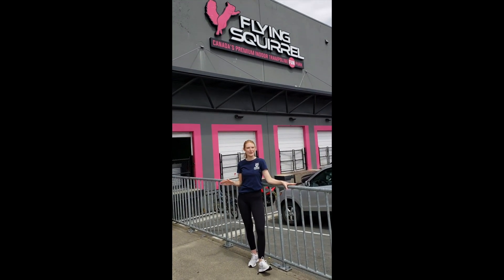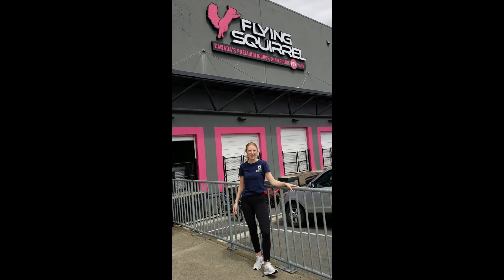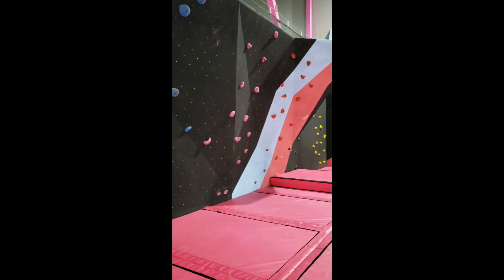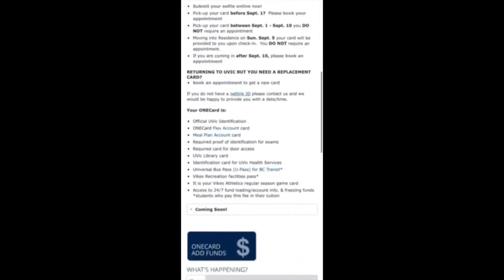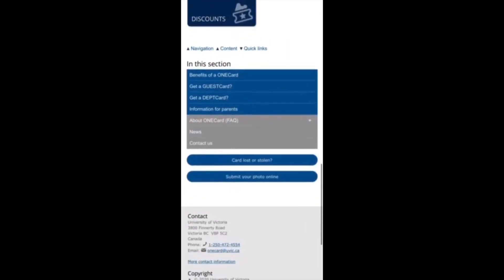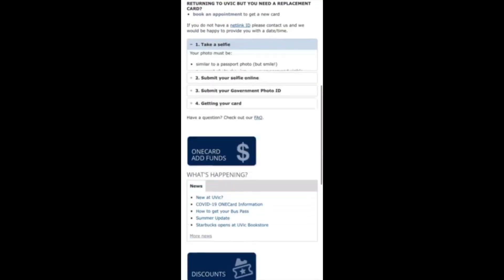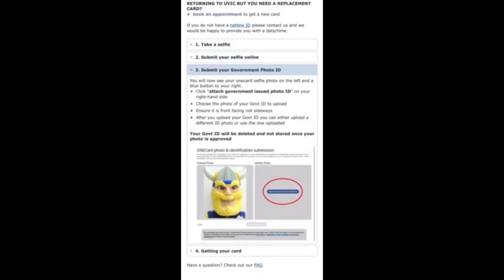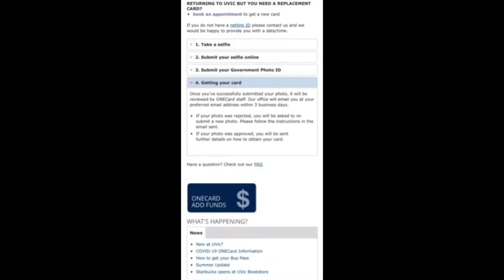Benefits of your UVic ONECard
UVic student Jade walks you through some of the great benefits of your ONECard!

The OneCard Office expects to issue roughly 11,000 OneCards this fall–about 63% more than a typical year. If you don’t already have one or need a replacement, now is the time to act.

In response to COVID-19, the OneCard Office is offering services by appointment only. If you’re new to campus and haven’t owned a OneCard before, submit a photo online to allow for a quick and easy pickup before the September lineups start.